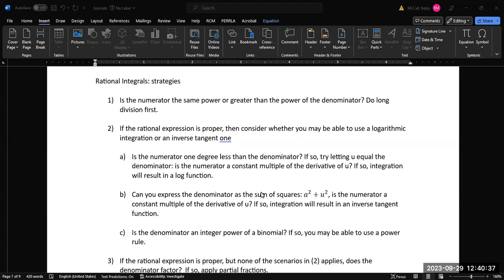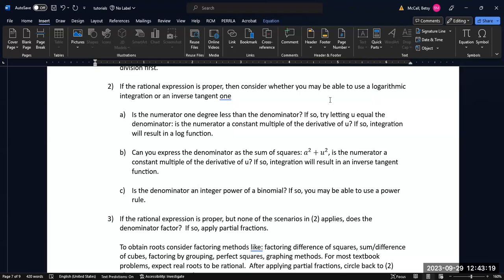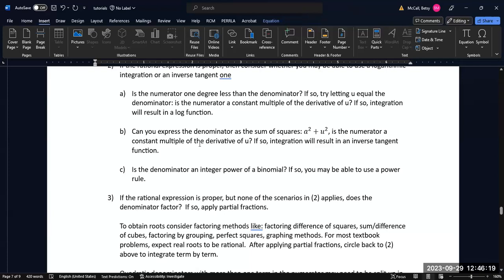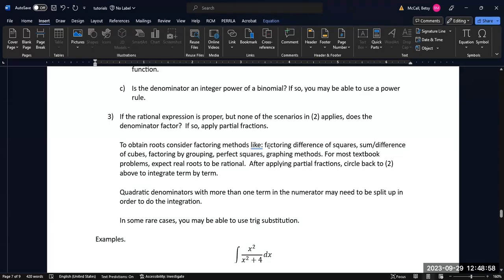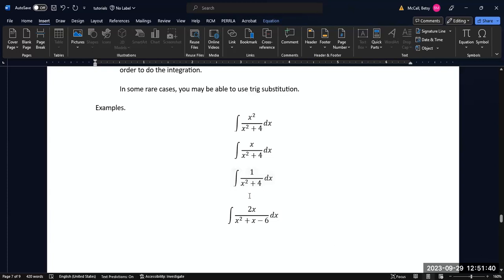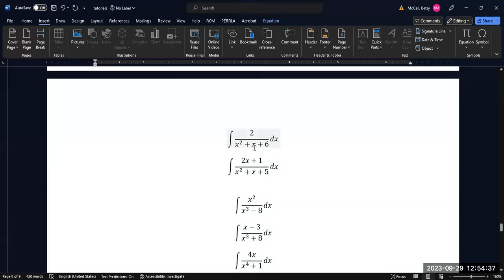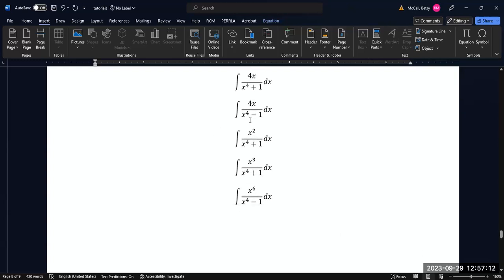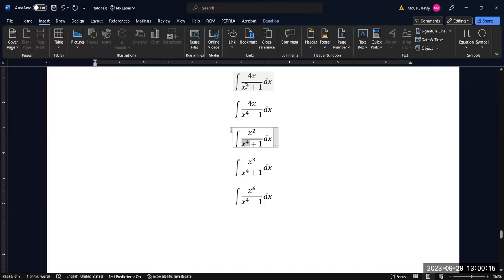Integrating Rational Functions: Overview of Methods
In this video, we discuss how to approach rational function integrals using a checklist of things to consider when approaching a rational function to integrate, and we do several comparison functions and talk through what things to look for and how to identify features that might lead to one technique or another.